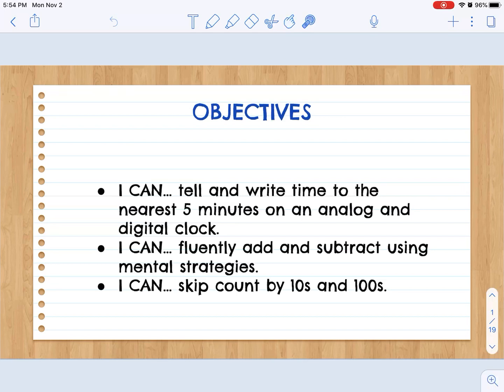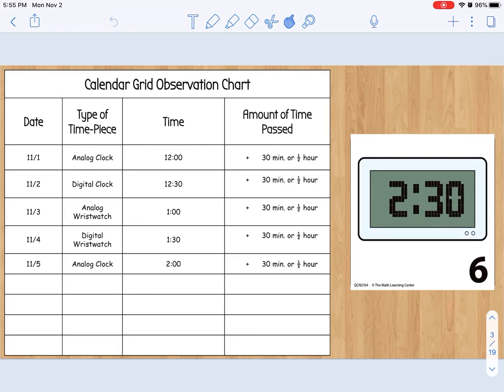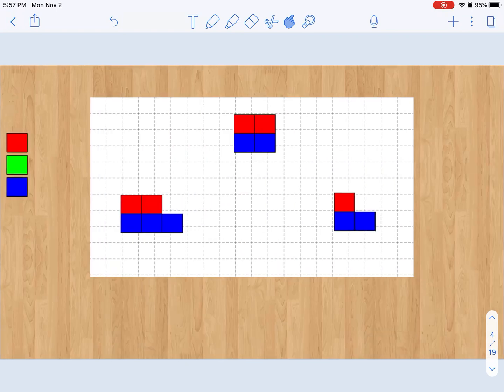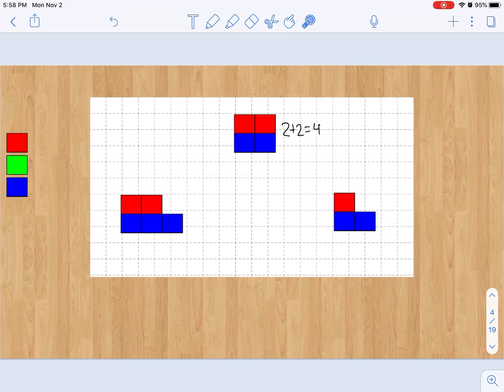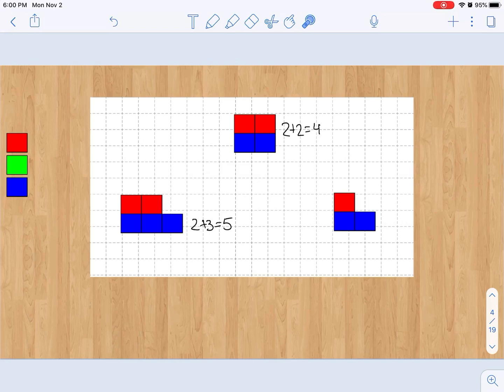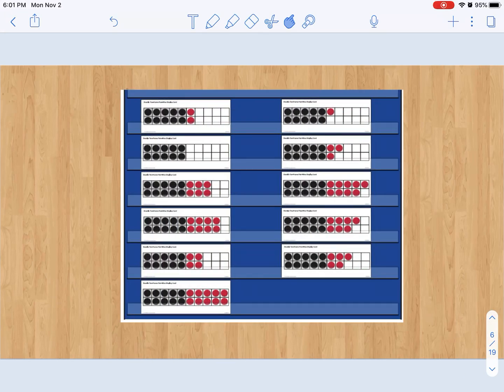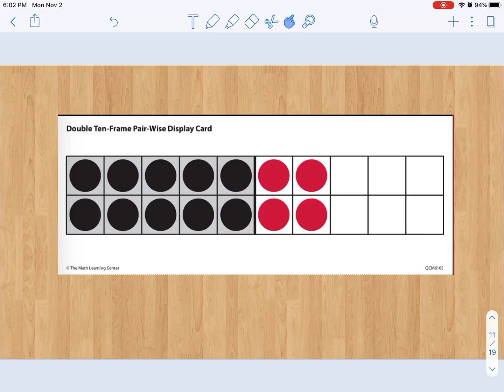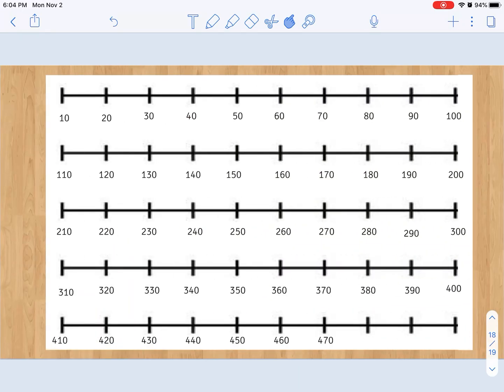Number Corner 2nd Grade Day 3 (11/6/20)